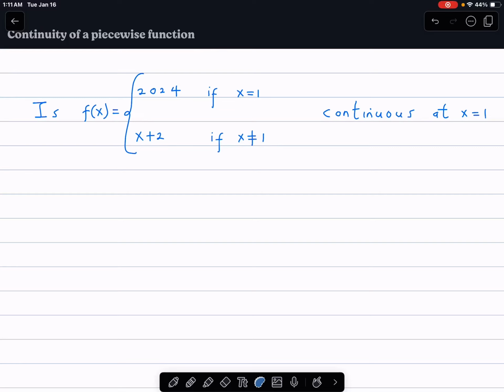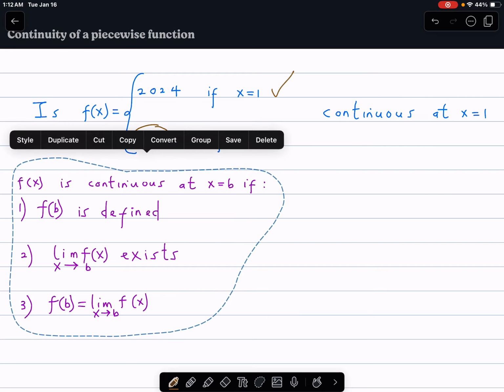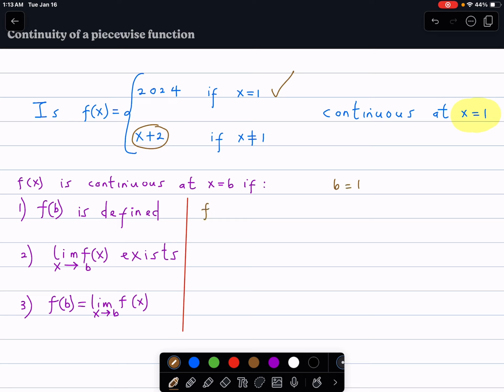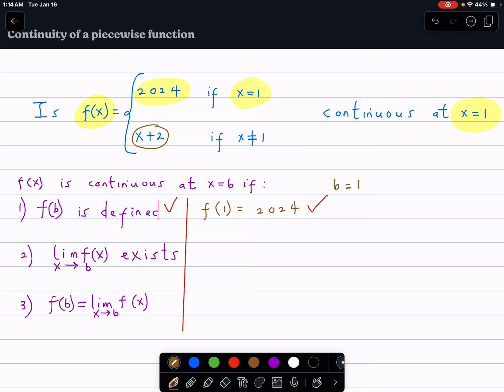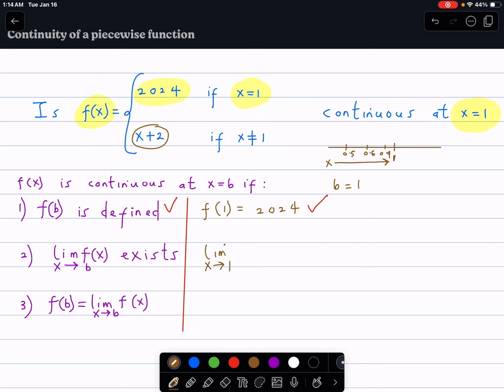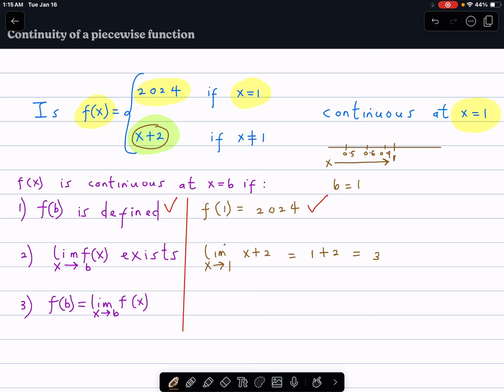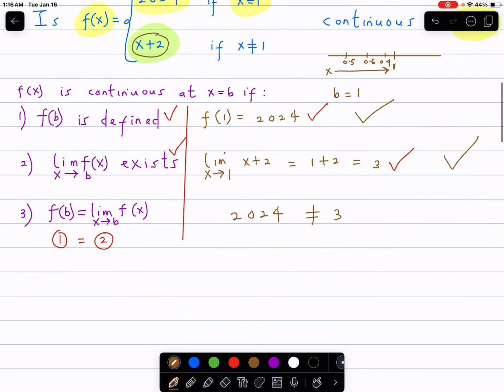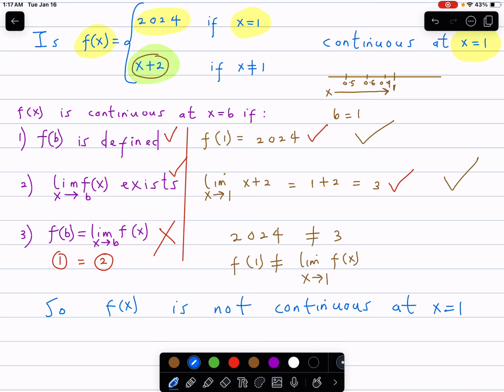Is this piecewise function continuous at x=1? | Calculus | Segun Ofe